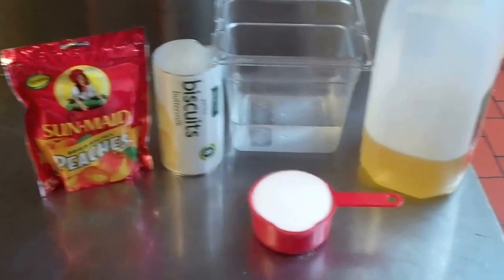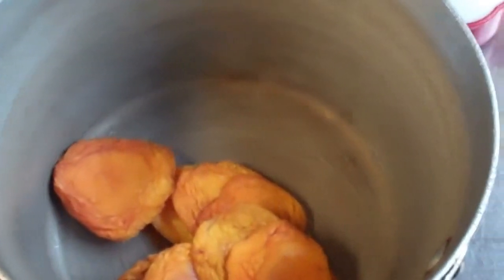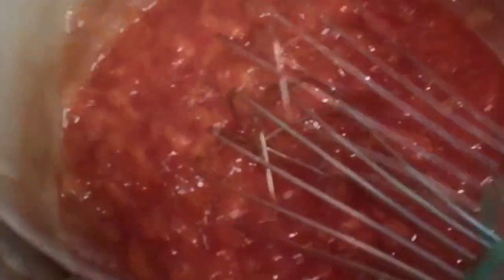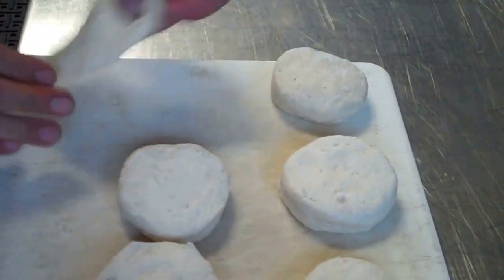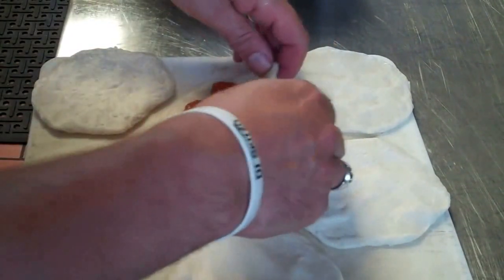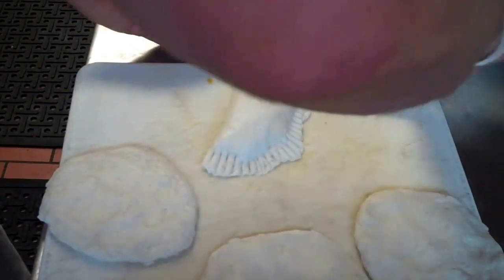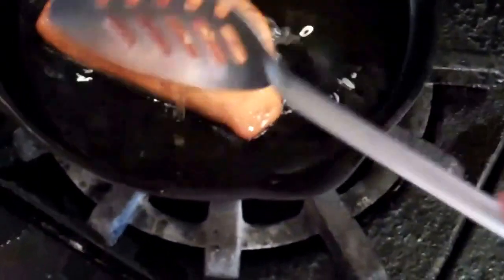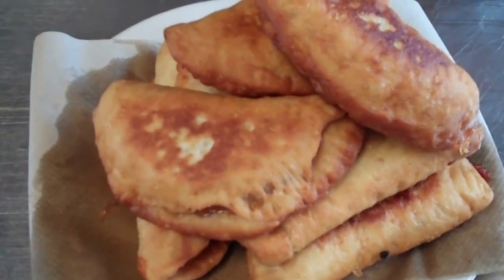Southern Deep Fried Peach Pies [Recipe]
Southern Deep Fried Peach Pies that taste awesome and are fairly easy to make with just a few ingredients.